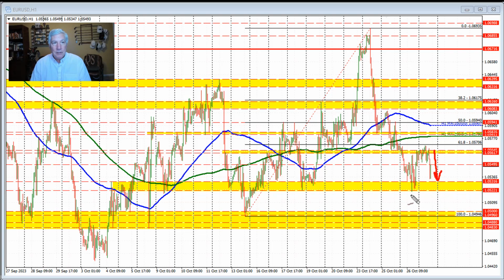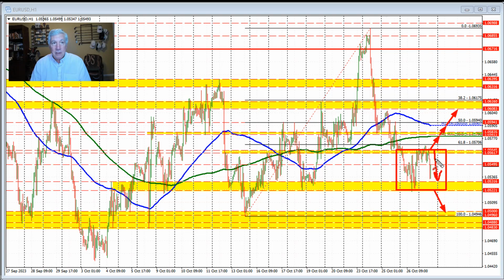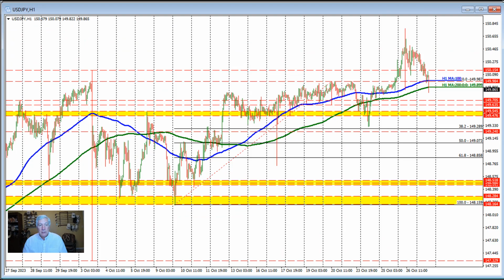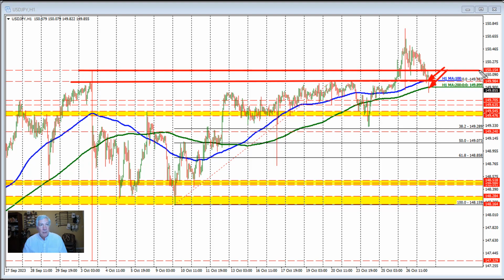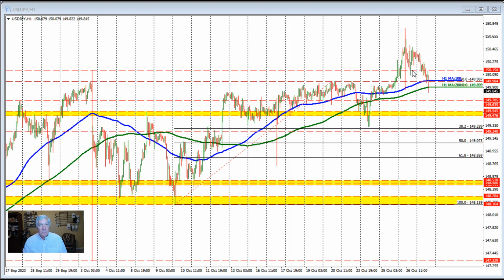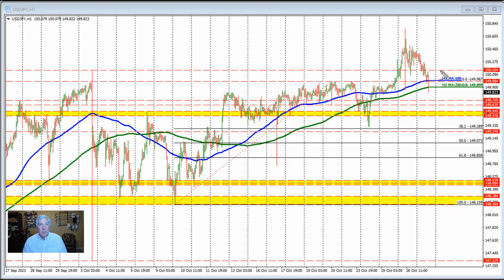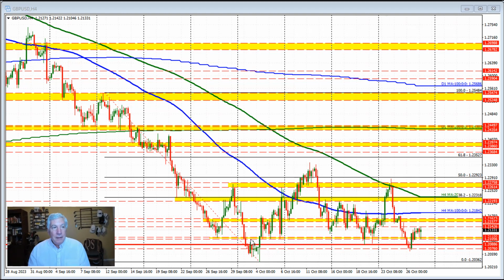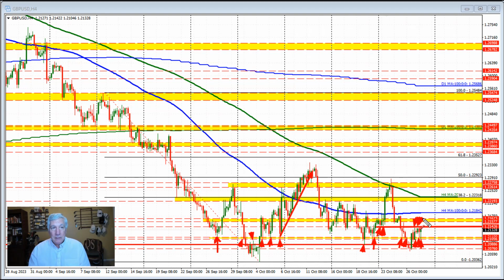Kickstart your FX trading for October 27 with technical look at EURUSD, USDJPY and GBPUSD